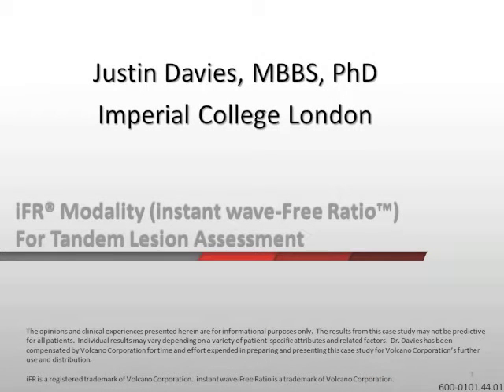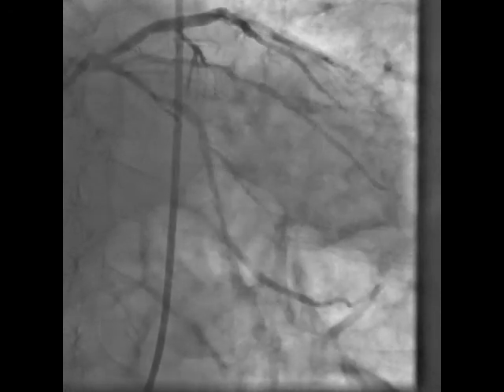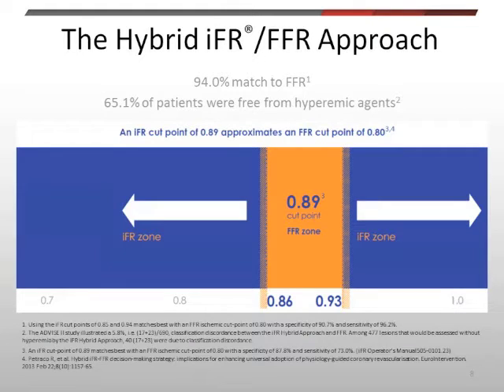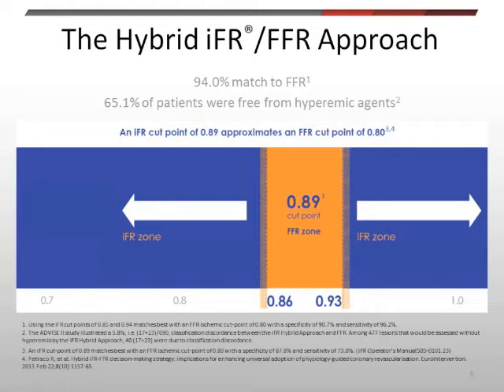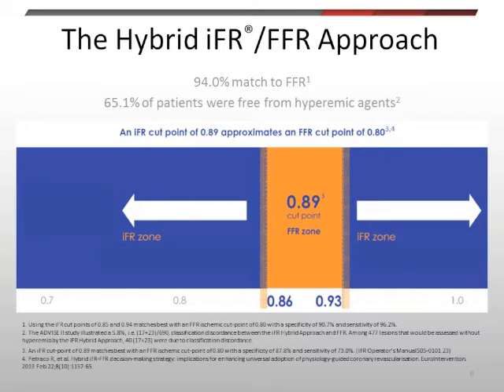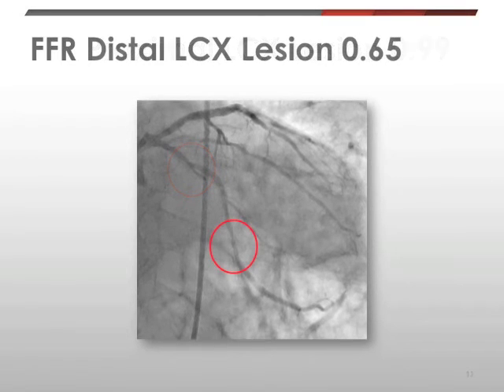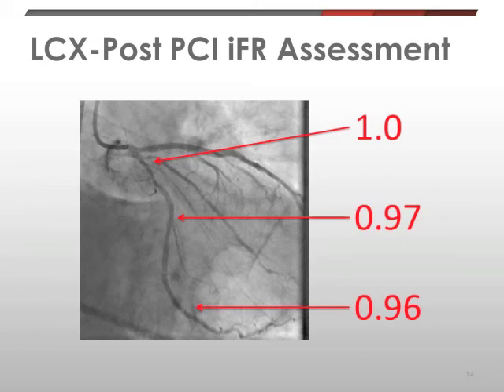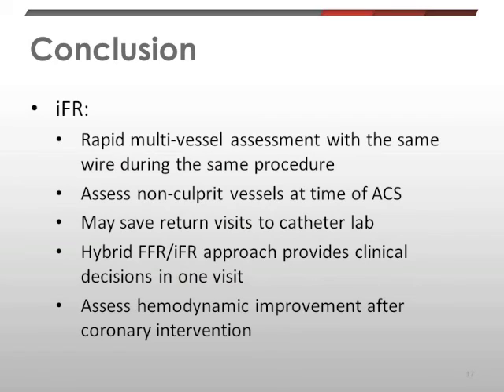iFR® Modality (instant wave-Free Ratio™) For Tandem Lesion Assessment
Imperial College London, London, United Kingdom

Justin Davies, MBBS, PhD is a consultant for Volcano Corporation. They have been compensated for time and effort expended in preparing and presenting this case study/presentation for Volcano’s further use and distribution.